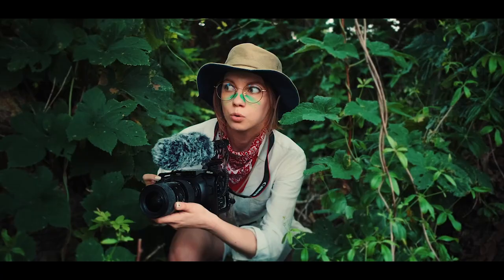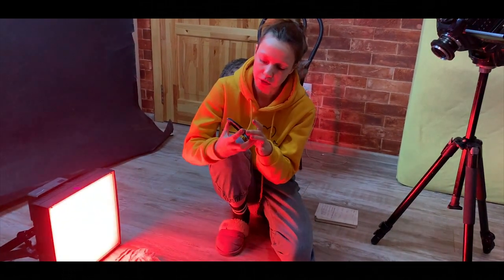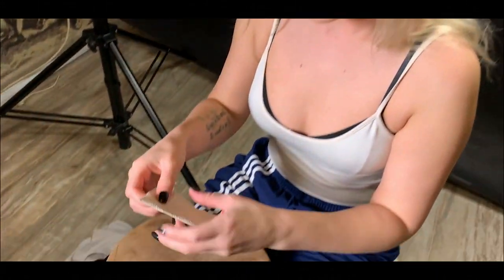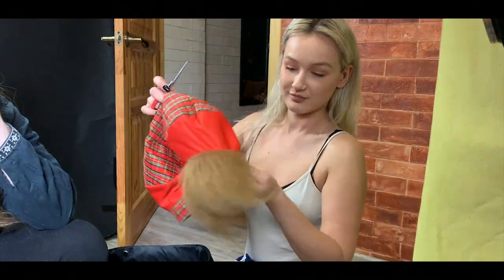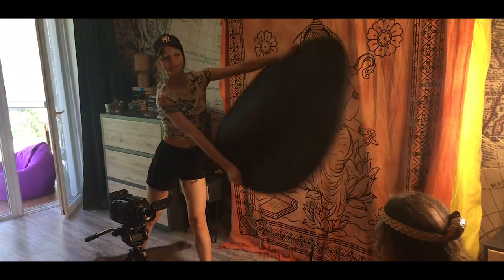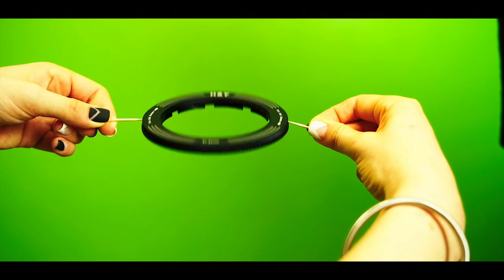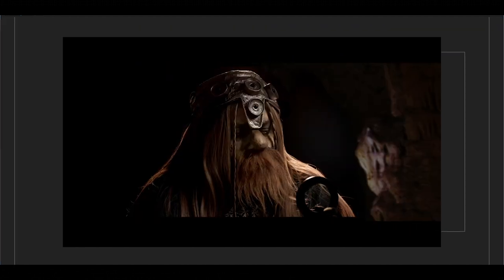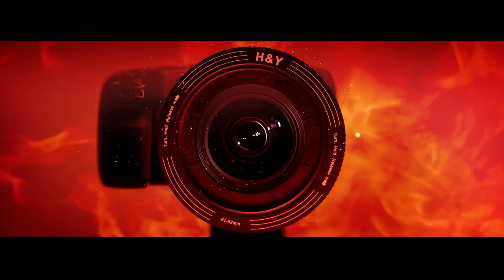How I make a creative influencer videо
Hi, guys! Today I want to share with you how I make influencer video. You’ll see all production step by step, from idea to result. And I’ll show you how to stay creative even at your home space.

Special thanks to  @Valentina Vee